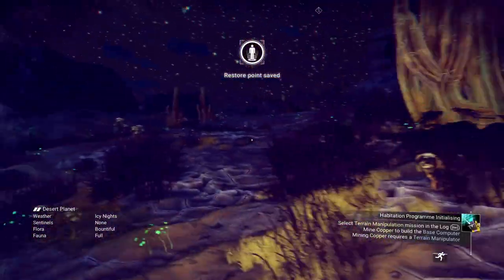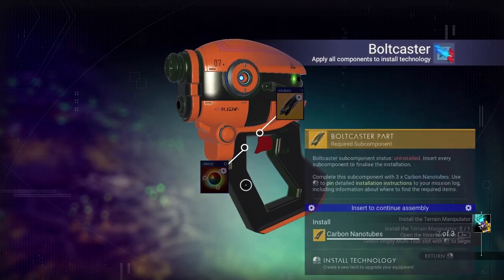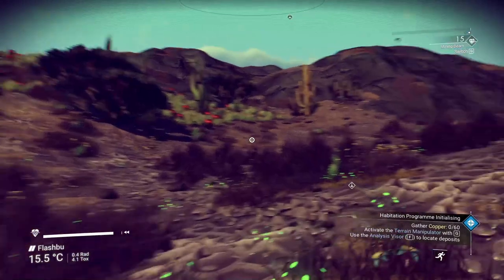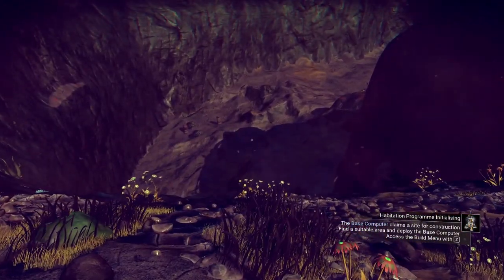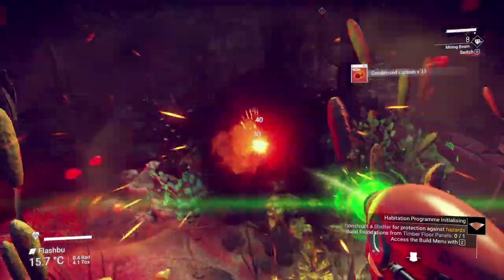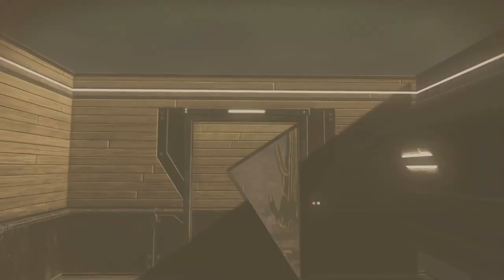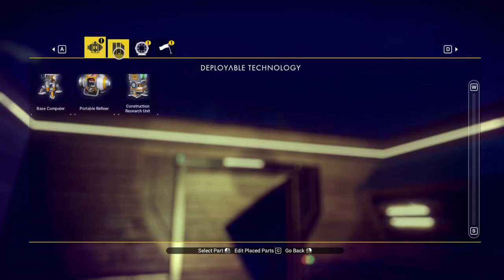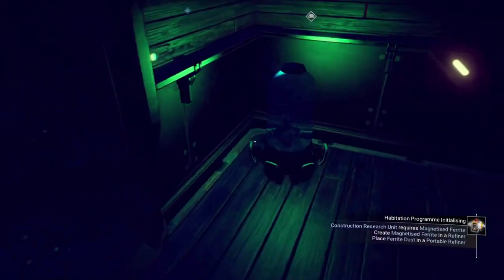Building a Base in No Man's Sky | part 2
Hello! I'm SBFgaming.
In this video we play No Man's Sky and we build a base.